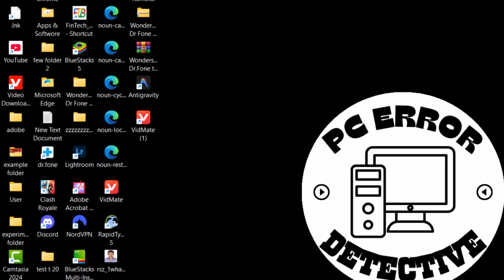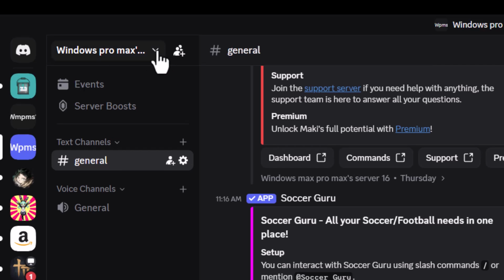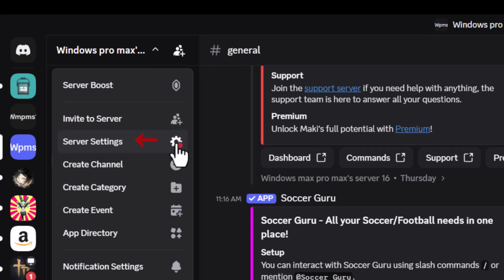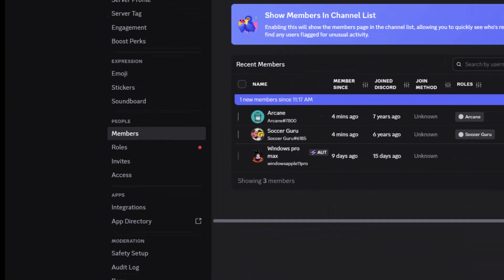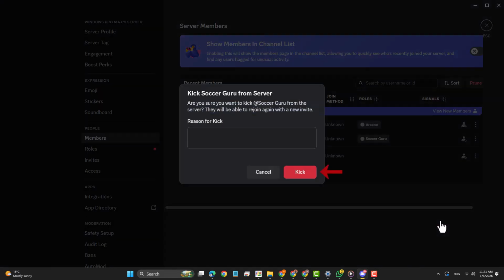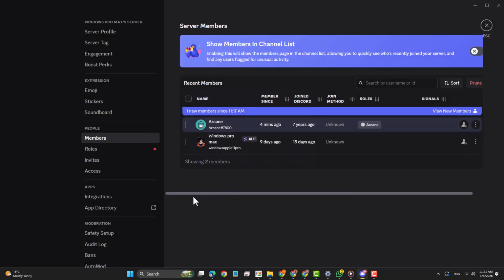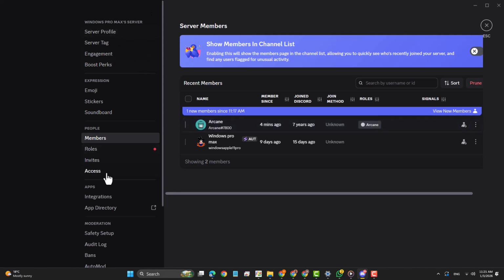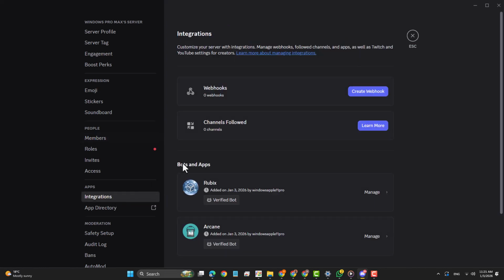How To Remove A Bot From Discord | Simple Tutorial (2026)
📝 This video provides a complete guide on how to remove a bot from Discord. I will show you the simple and easy steps to get rid of any unwanted or unnecessary bot from your server. You'll learn the required permissions and the exact process for both desktop and mobile. The tutorial covers removing the bot from the member list and also from server integrations for a complete cleanup. By the end, you will be able to remove Discord bots correctly without any confusion.

⏱️ -- TIMESTAMPS --
0:00 Introduction & Video Purpose
0:19 Prerequisites: Required Permissions
0:32 Locating the Bot in Server Member List
0:46 Kicking the Bot (PC & Mobile)
0:51 Optional: Removing Bot from Integrations